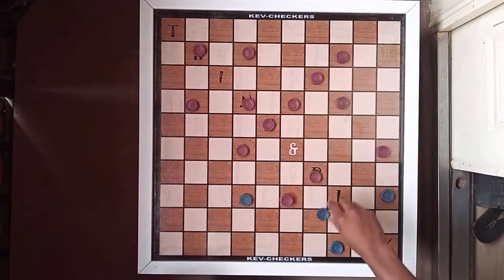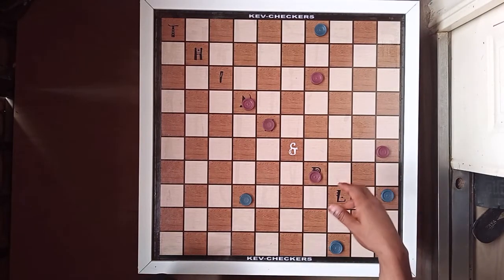Draught Game Strategy | Setting Traps in Checkers Draught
How to play the game of checkers or draught. How to win checkers game. Become a Grand master at checkers game. Draught is developed from the name and derives from the verb to draw or to move. The game of draught which is also known as draft in Nigeria, is an equivalent of
the international board game called Checkers.

Here are some of the advantages of Draught board game.

--- Time spent as a family:- This a game that brings happiness and joy in a family and promotes togetherness. Bring this classic checkers board game home for your family fun time such as fun night, family gathering, gathering of friends and if ever you organise a party include this as a fun game time.

Promotes Fun Time:- Draught is all about fun. Checkers board game is a fun activity which strengthens the bond of family and friendships through playing together with this checkers sets.

Learning Strategic Skills:- Especially for little ones. Kids between the ages of five (5) to ten (10) years old can easily be taught the game. This helps them develop their motor skills with every piece moved and watch them grow into mini-board game masters.

Wholesome Unique and Great Game:- This is simply one of a kind game. Both the checkers board game and draught board game are uniquely made for greatness. It brings out the thinking faculty in other to promote skillfulness and unity amongs players.

In this game, there is zero room for discord.

Understand the game here, learn the tricks and traps involved, and get the secrets to winning the game against champions.
Are you a beginner, this channel is the best on YouTube for you to be.

TAGS